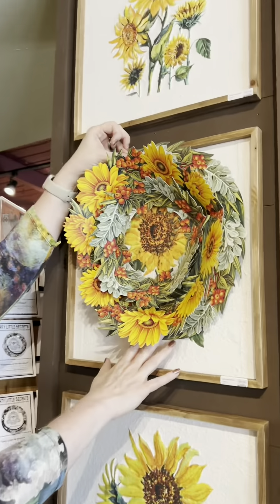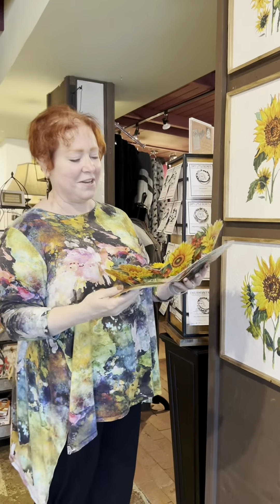Adding Fall to Your Walls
Make a statement in your home this season by adding these three unique Willow Gift & Home fall decor pieces to your walls.